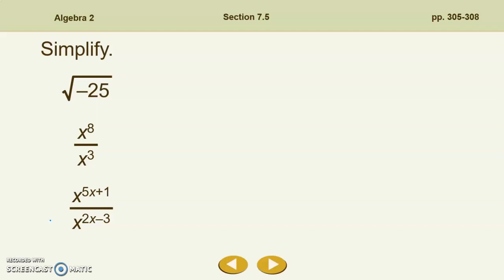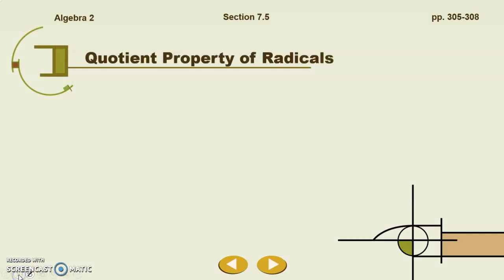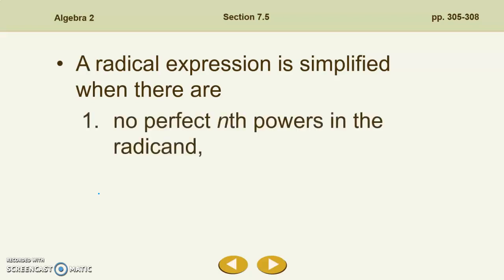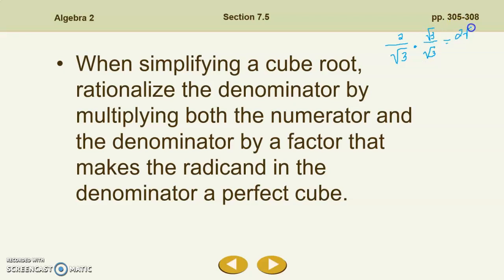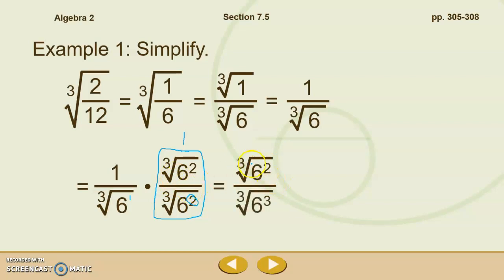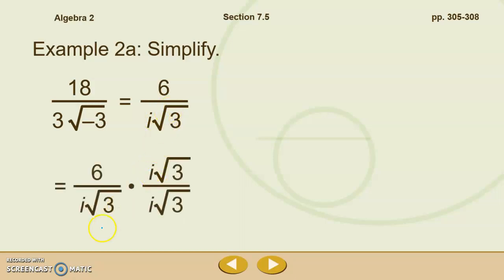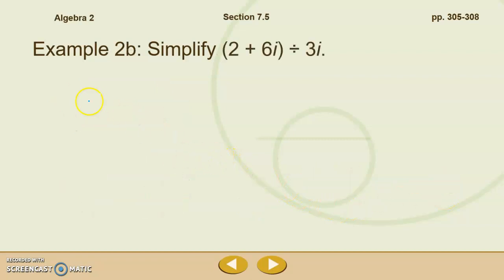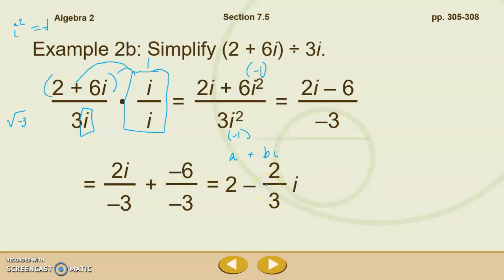Algebra 2 7.5 Quotients